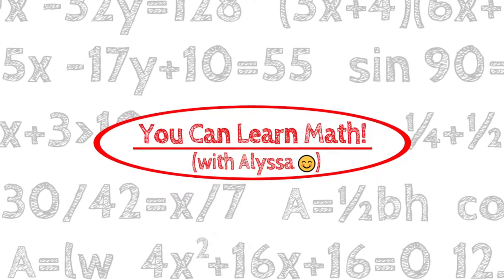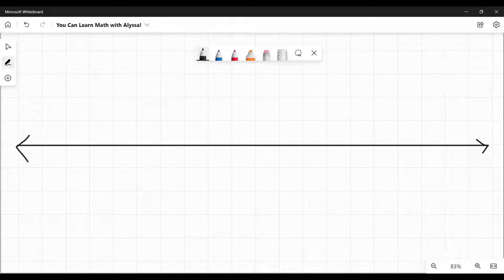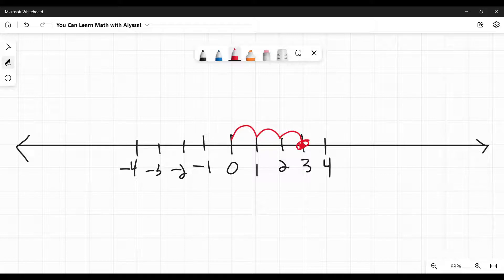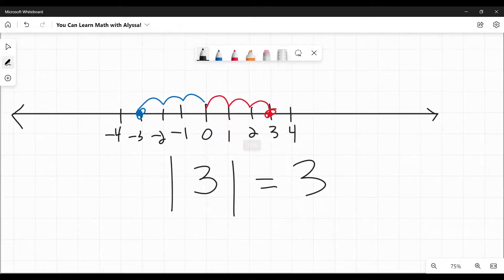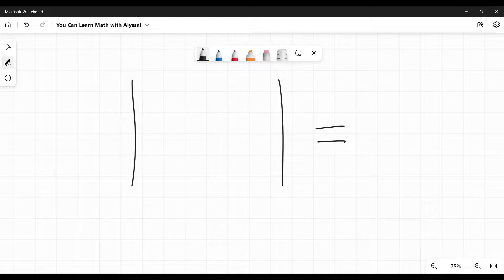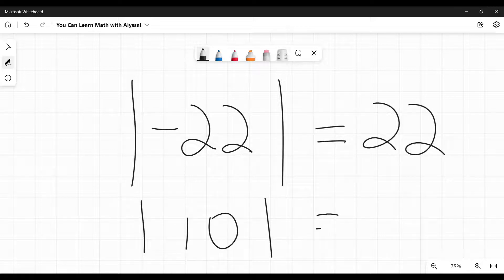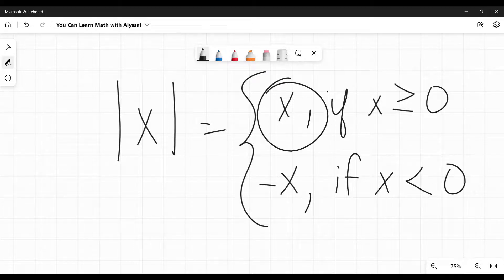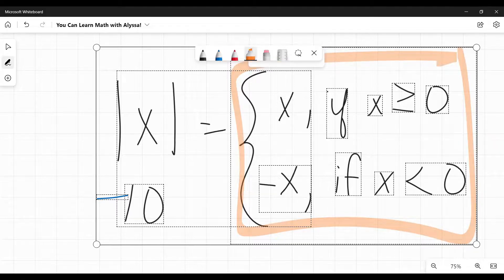What Is Absolute Value? Explanation, Examples, and Equations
What is absolute value? How do you use it in equations? This video explains what is absolute value, its definition and its application. This includes both the definition you're going to see in your book as well as what that means for solving math problems in the "real world." It also takes you through common examples of absolute value problems as well as how to solve absolute value equations.